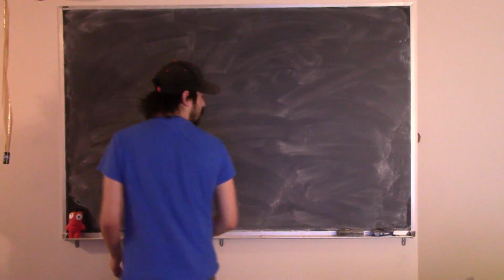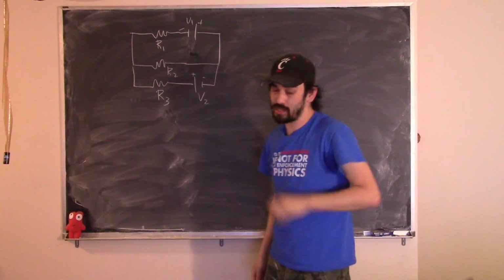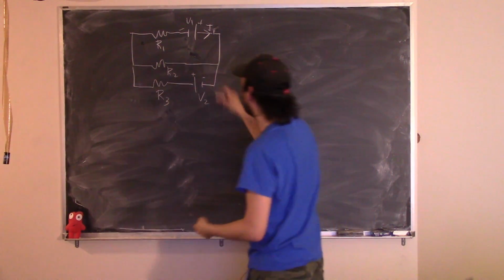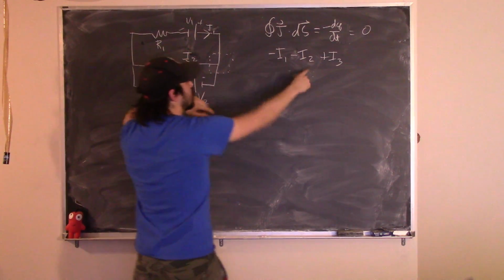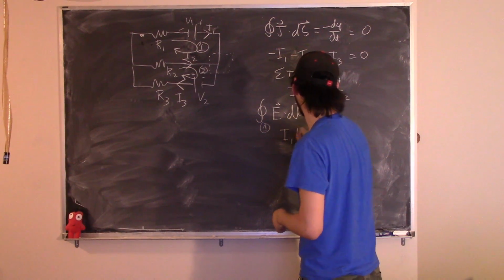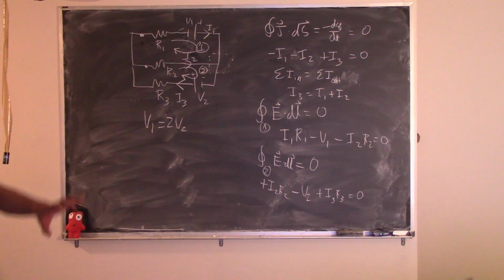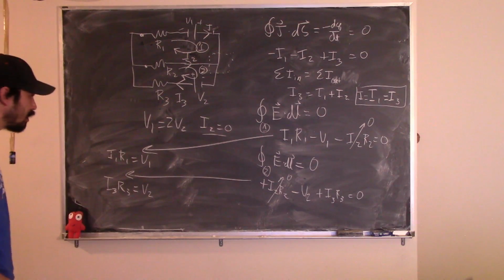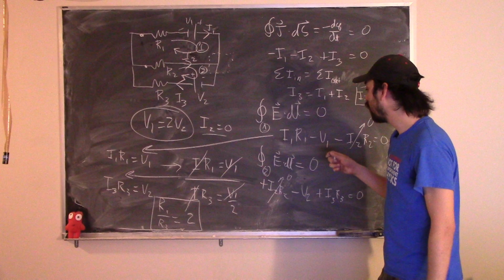Physics 1051 Exam 3 Review